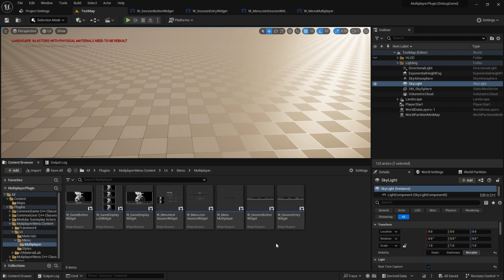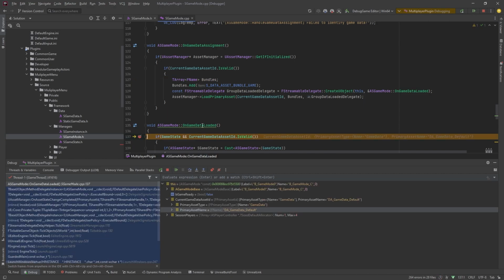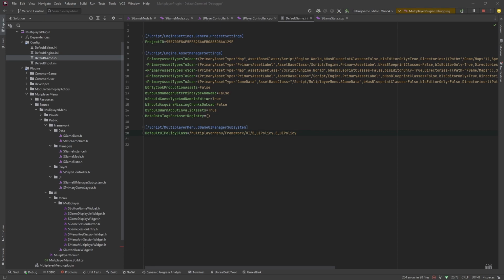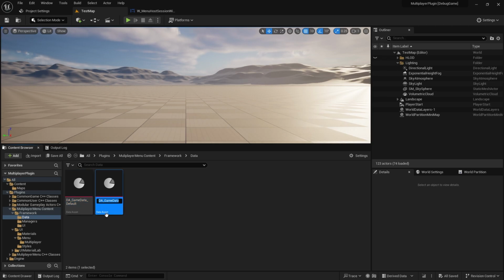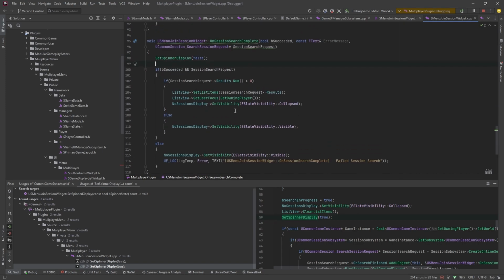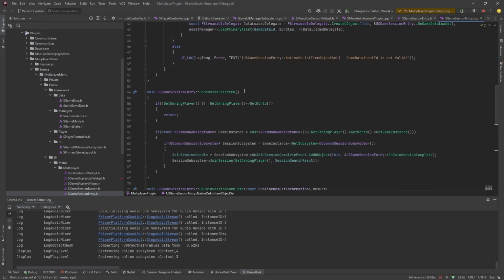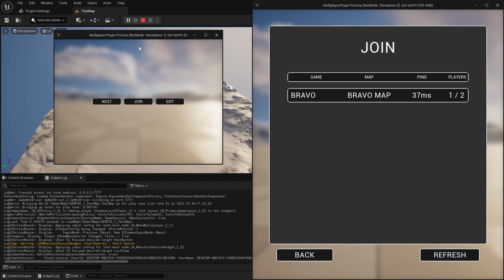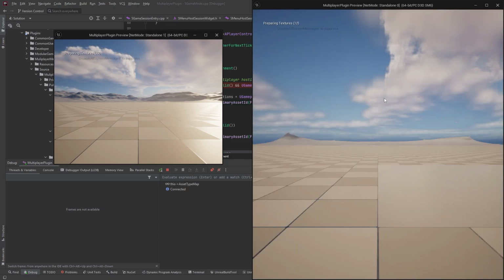Conduct Fault Finding and Finalise the Multiplayer Framework Plugin Part1 in Unreal Engine 5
In this video, we will fault find any issues we have and finalised everything we need to get the state of the plugin to a point where we can host a game and connect with a client.